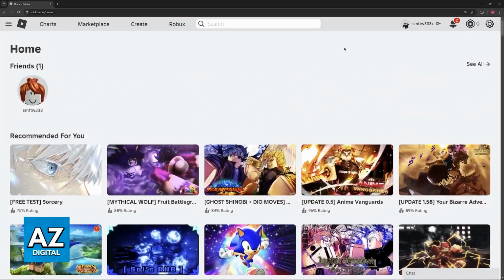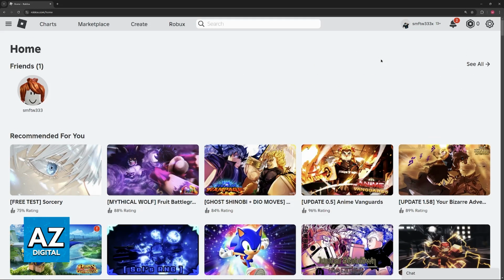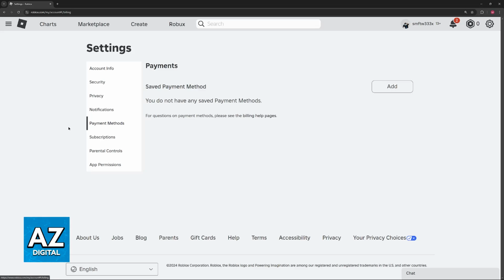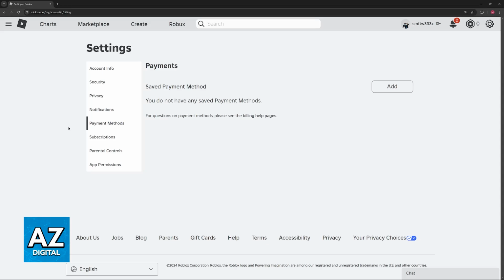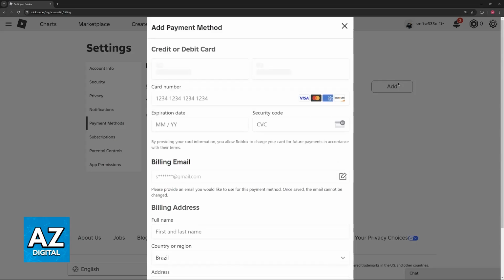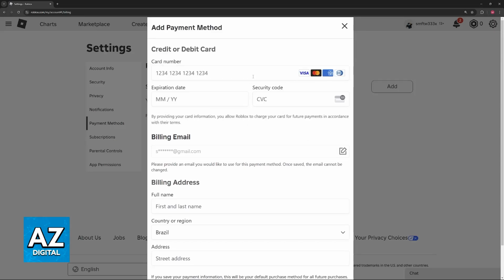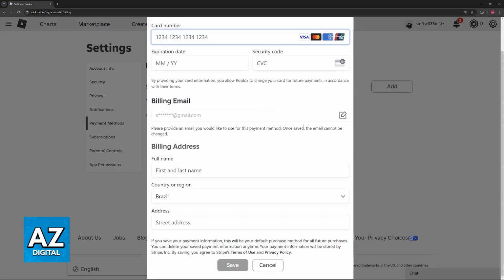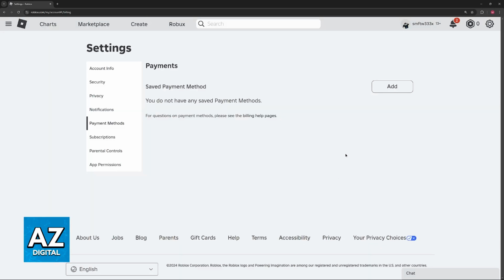How To Change Bank Account on Roblox (2025) - Step by Step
In this video I will clear your doubts about how to change bank account on roblox, and whether or not it is possible to do this.